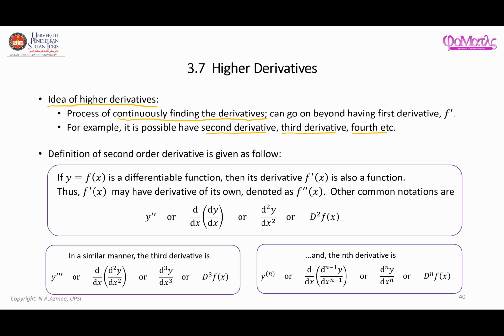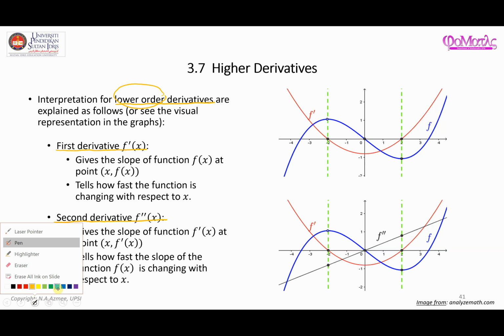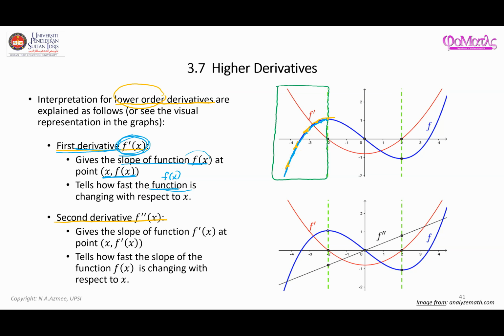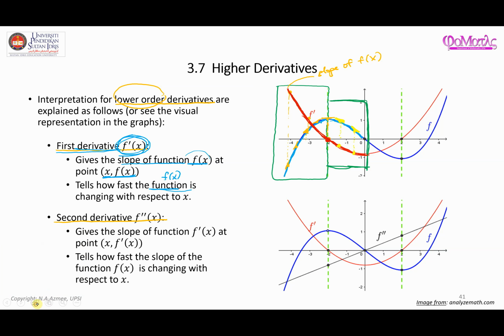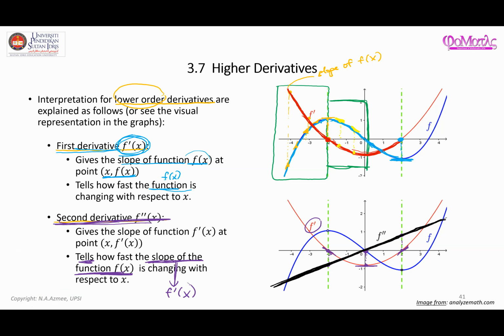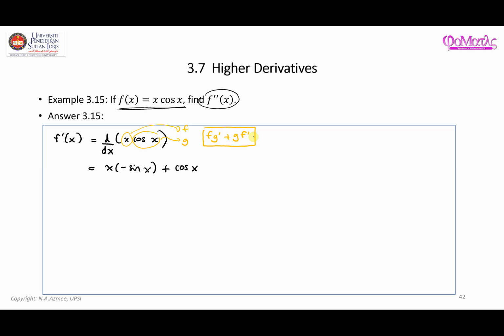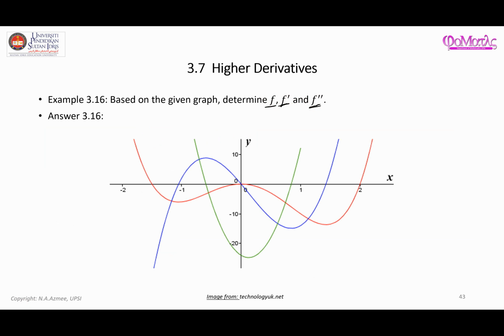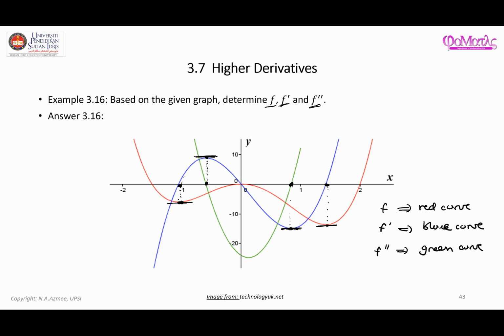Introduction to Higher Derivatives and Visual Representation of Lower Order Derivatives.